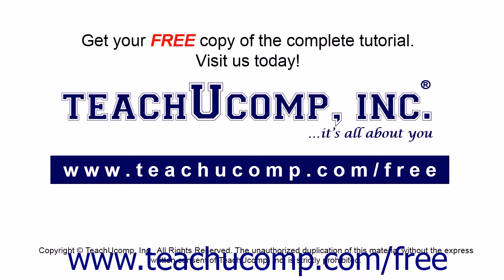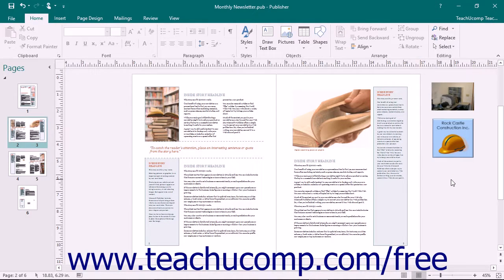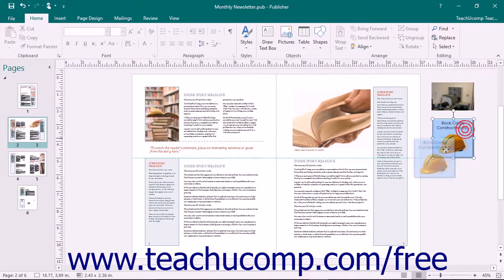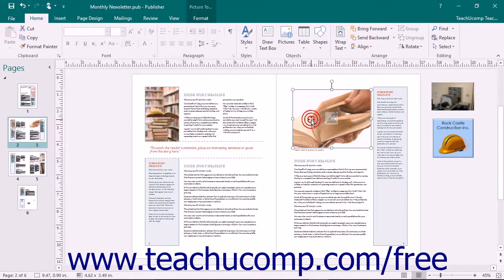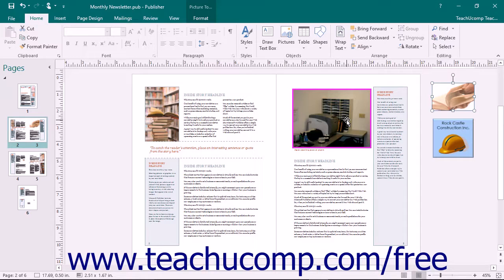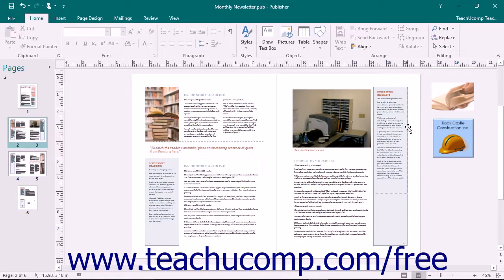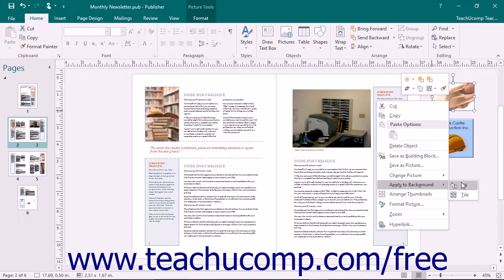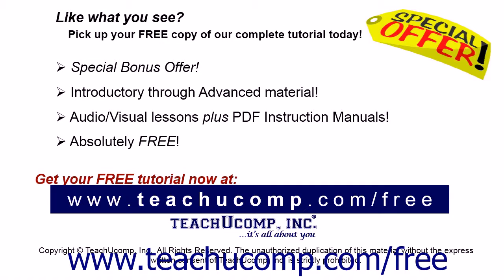Publisher 2016 Tutorial Using the Scratch Area Microsoft Training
Learn how to use the scratch area in Microsoft Publisher - the most comprehensive Publisher tutorial available. Visit us today!